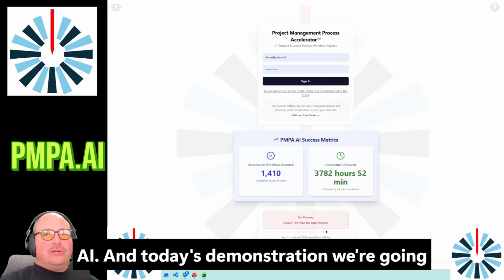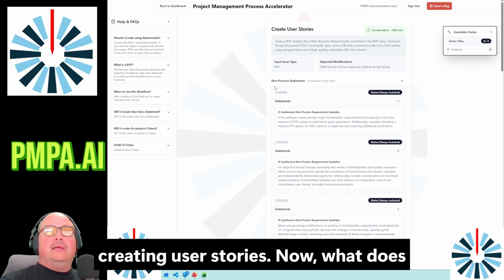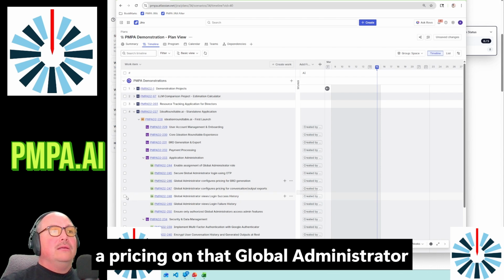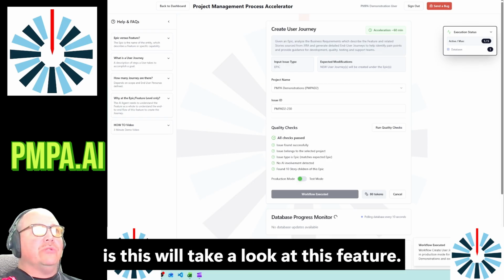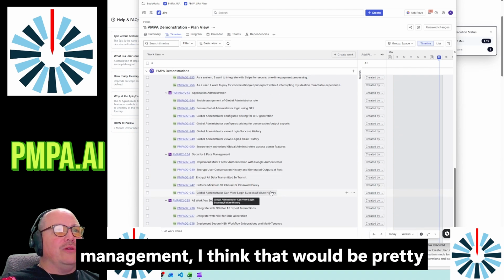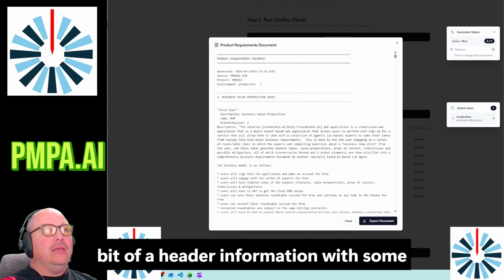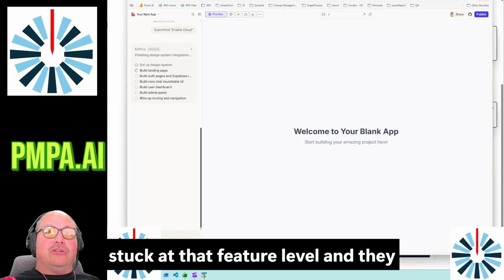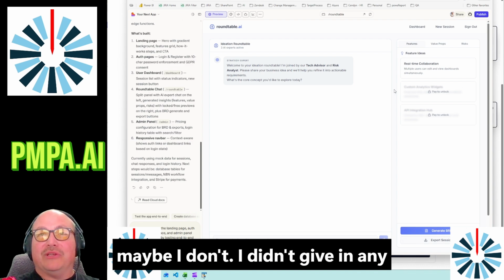From Idea to Software in 44 minutes using AI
Go from an IDEA to Software in about 1 HOUR using AI tools in a semi-live manner with the Project Management Process Accelerator and its Agentic Powered AI-workflows.

Watch the Ideation Roundtable workflow turn the Idea into ACTUAL Product Requirements Documents. Then the PMPA workflows will turn the PRD into Features and User Stories. Then with a push of a button it gets neatly exported in an .MD file into lovable.dev and turned into actual software.

All in about 1-hour.